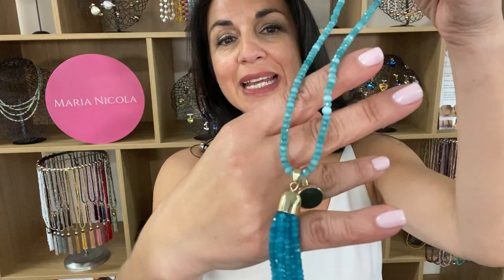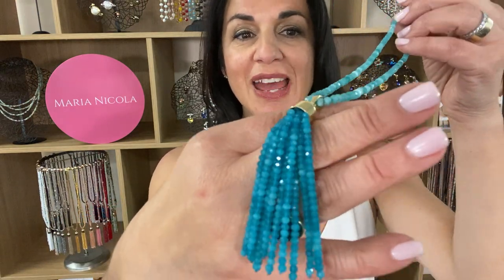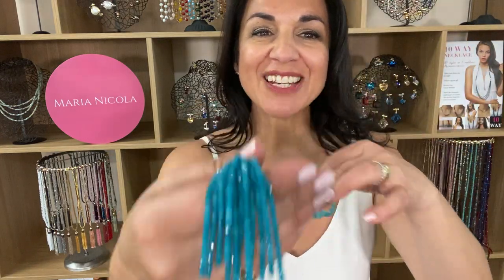Tassel - turquoise malaysian jade - Maria Nicola